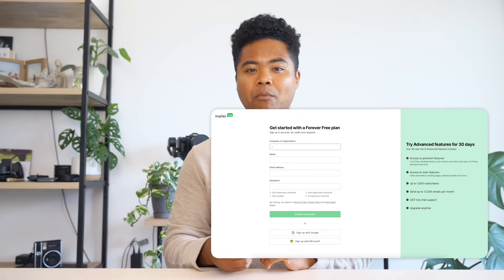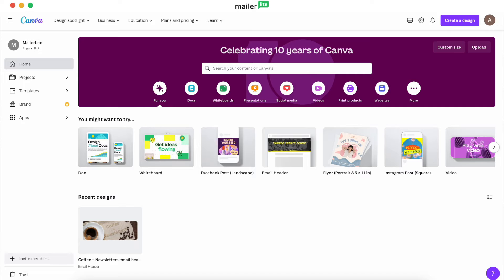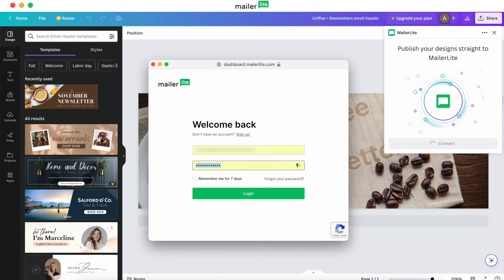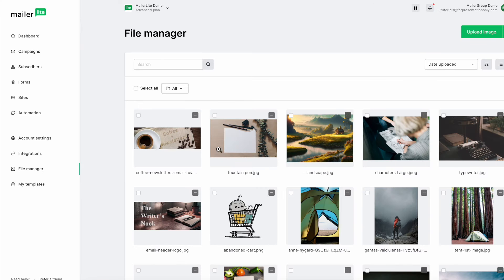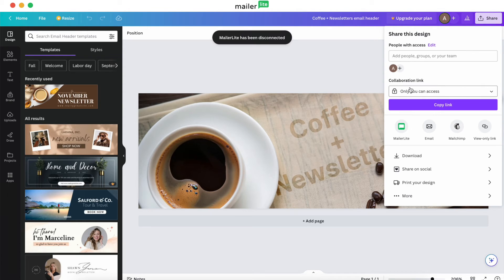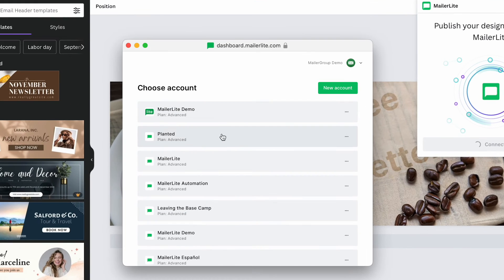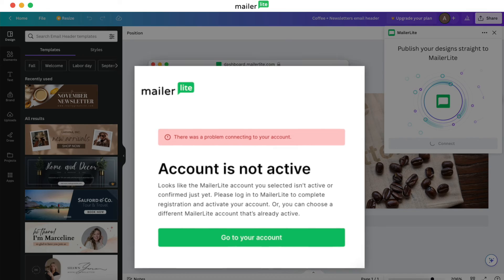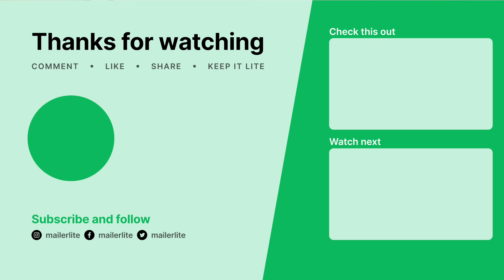How to Make a MailerLite Newsletter in Canva - Step-by-step Tutorial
Unlock the full potential of your email marketing with Canva and MailerLite integration! In this Canva email newsletter tutorial, we're going to show you how to make a stunning newsletter in Canva.

Imagine being able to seamlessly integrate your favorite design platform with your email campaigns – well, now you can! And the best part? It's completely free and accessible to all MailerLite users. Just go to Canva, find the MailerLite option in your Share settings, and you're all set.

If you're new to MailerLite, don't worry; there's a free account waiting for you to get started 🤩🤩🤩

This integration is designed to be user-friendly, with no complicated installations required. It's as easy as pie.

Here's how it works: Create your email newsletter in Canva, hit share, and select MailerLite. In just a few clicks, your design will be in your MailerLite file manager – it's that straightforward.

Don't miss out on this fantastic opportunity to create professional, on-trend email content.

This video is also included in our email marketing academy. Acquire a full range of email marketing skills that can improve your campaigns and get a certification as an email marketing expert at the end. Enroll for free

Time stamps:
0:35 - Get started
1:00 - Connect your account
1:07 - Select where to save your Canva graphics
1:28 - Switch your ML account / where files are saved
2:15 - Error message
2:28 - Outro